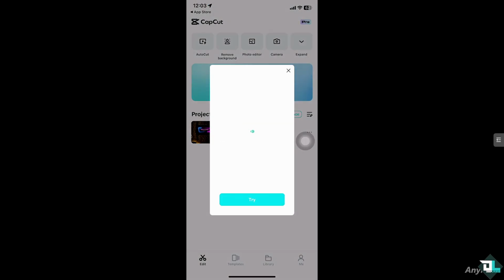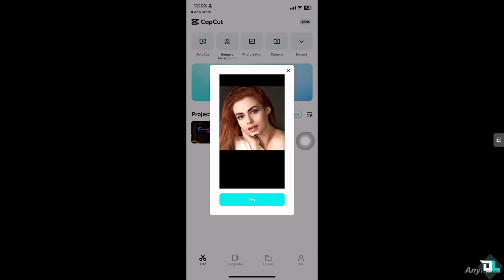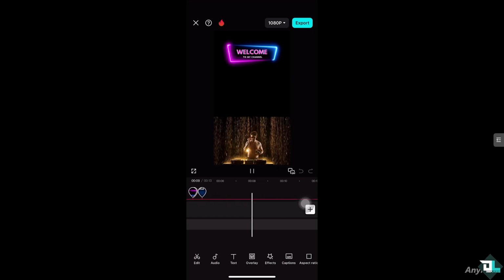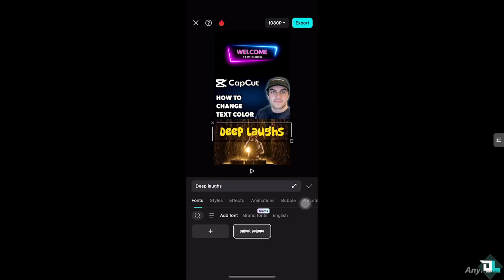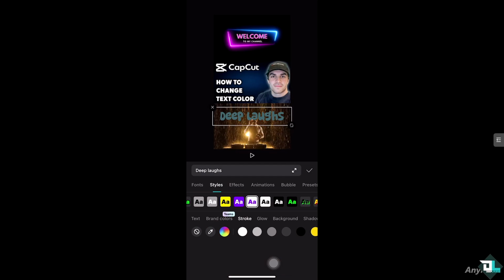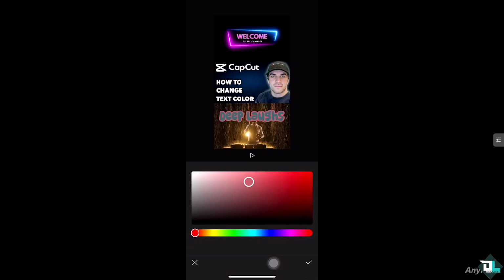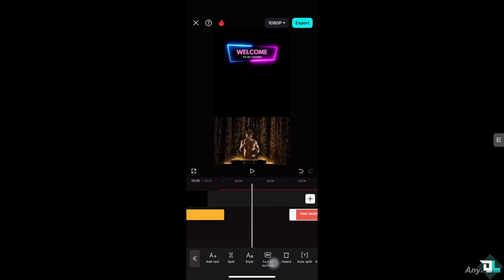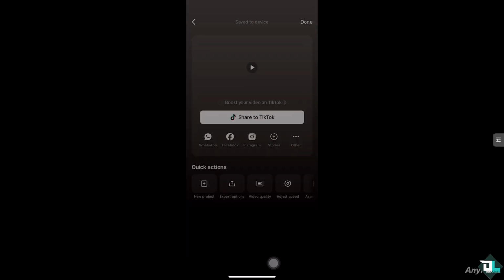How to Change Text Color in Capcut Mobile (Full 2025 Guide)